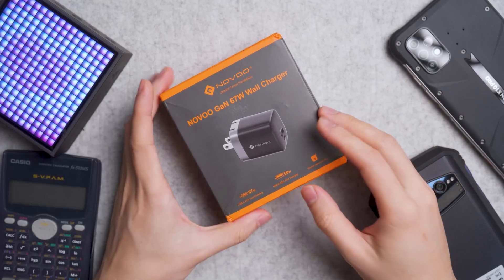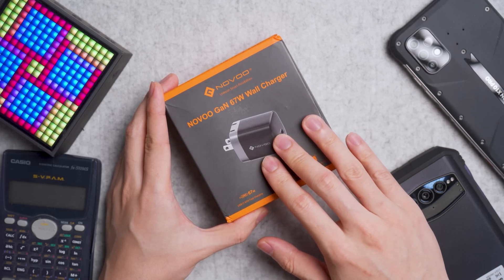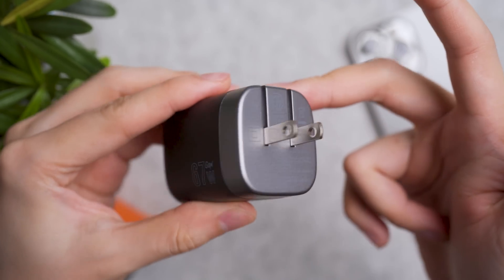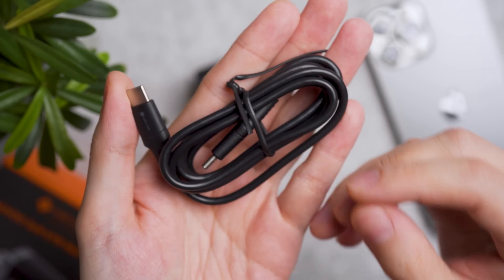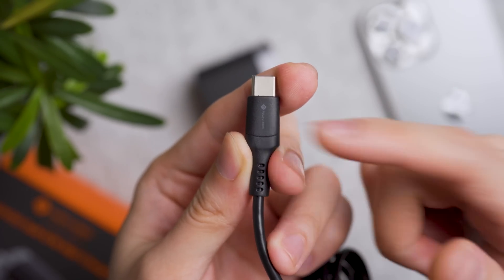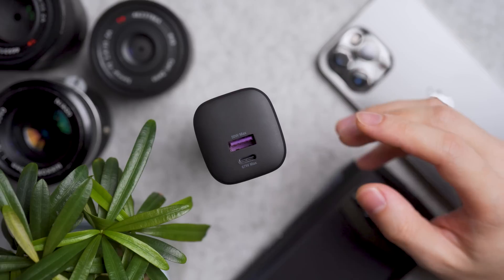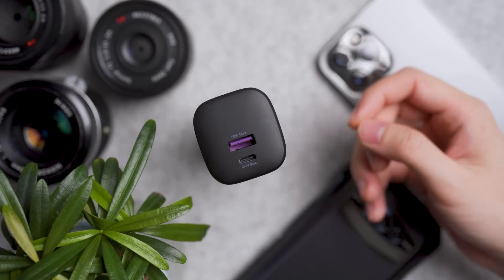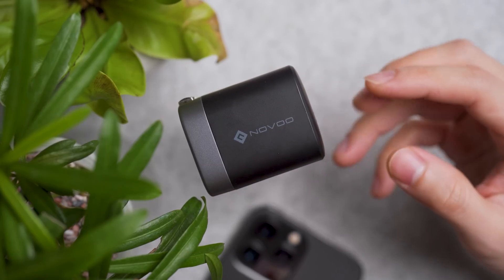NOVOO RG67 SuperVOOC 67W GaN Charger Review - Compact Travel Charger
Timestamp:
0:00 - Intro
0:44 - What is GaN Technology?
1:03 - Design
2:28 - Charging Performance
3:52 - Multi Charging
4:30 - Summary